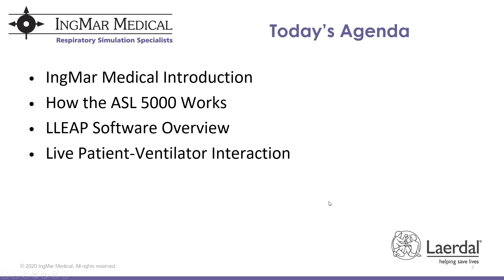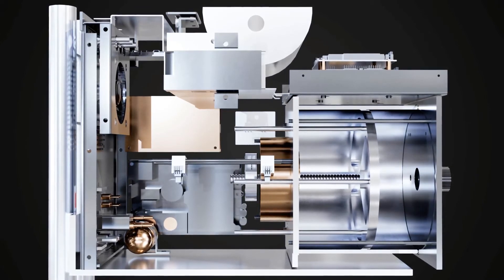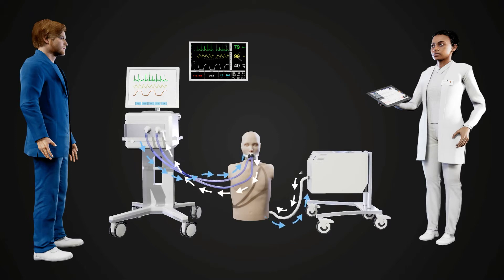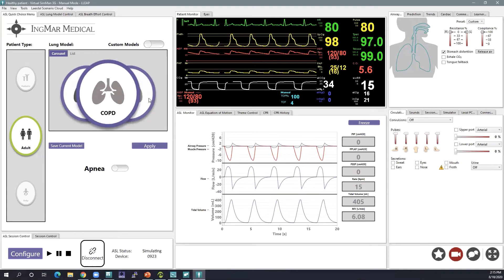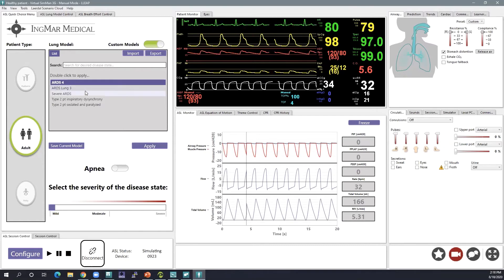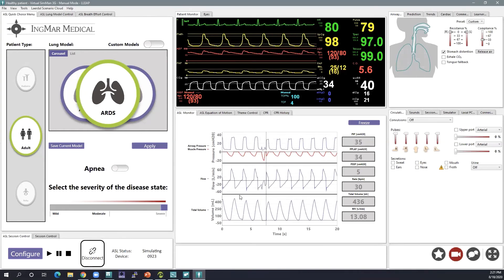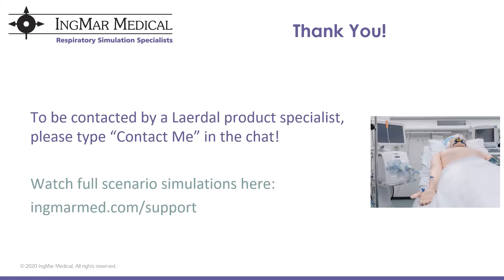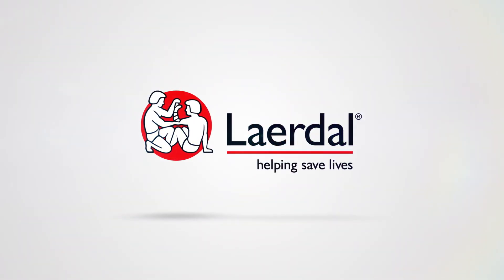ASL 5000 Lung Solution Live Virtual Product Demo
This 15 minute product demonstration provides a brief overview of the benefits of using the ASL 5000 to prepare your learners to assess and manage any respiratory condition on any real ventilator in any mode of ventilation.